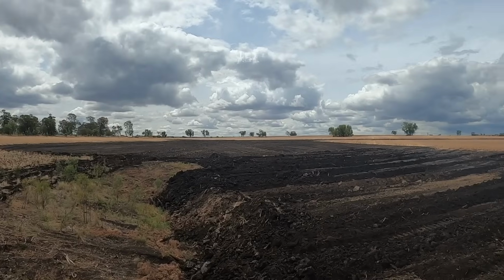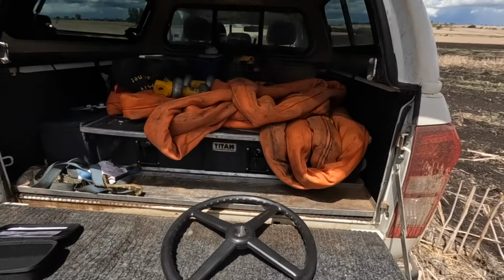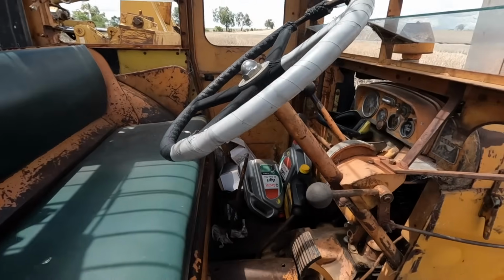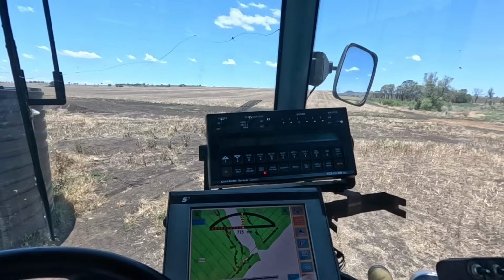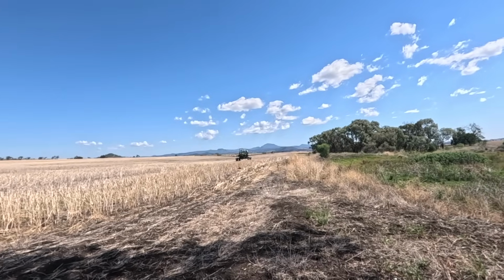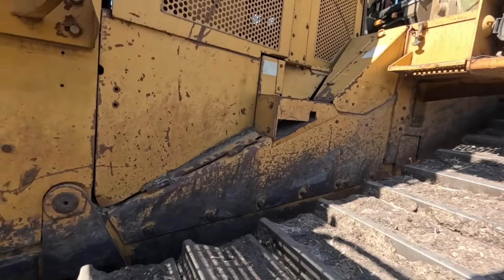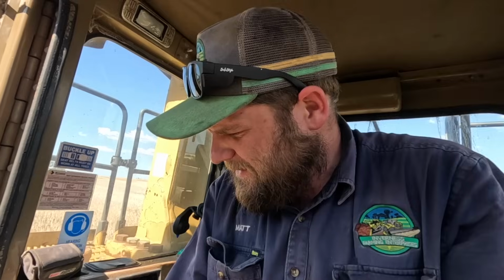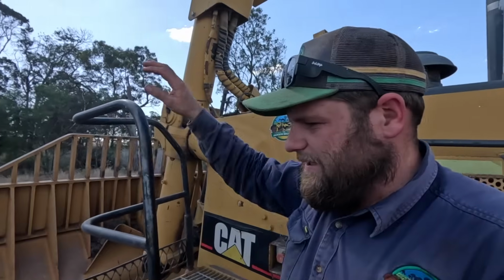D11 BULLDOZER Gets to Work & Air Cons FAILING in HEAT! | Vlog 235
Merchandise is available from our new website and all are fully stocked! Only available in Australia and New Zealand at the moment but shipping to other countries hopefully coming soon!

John 3:16